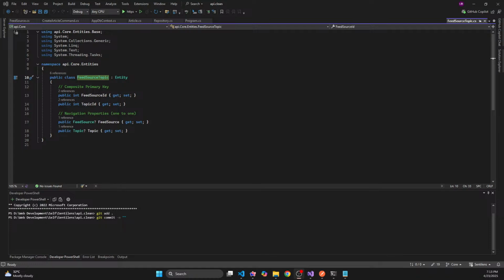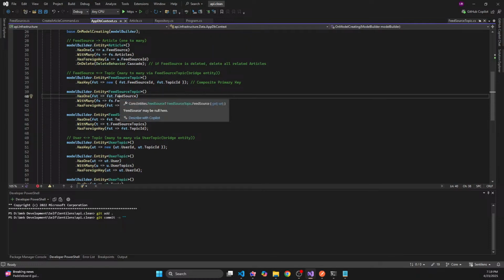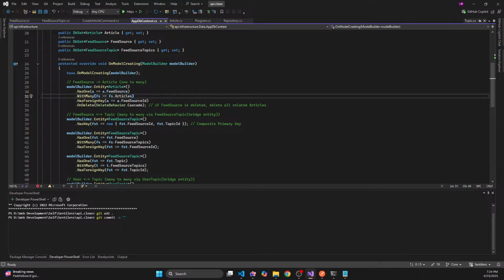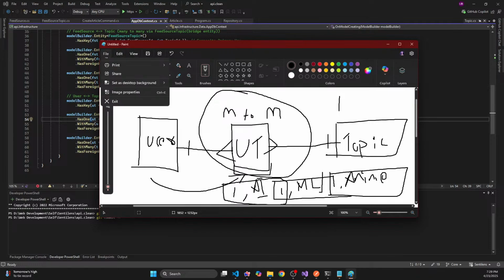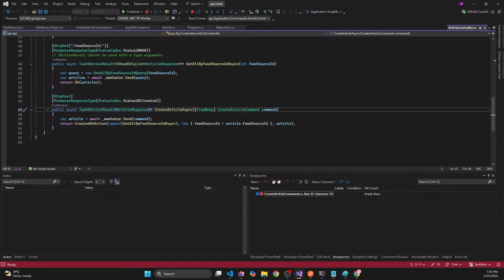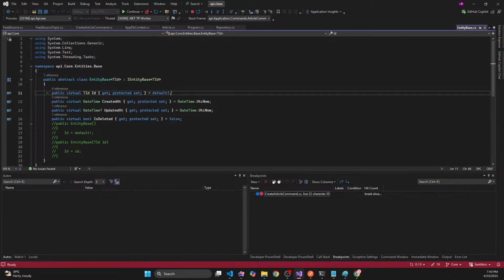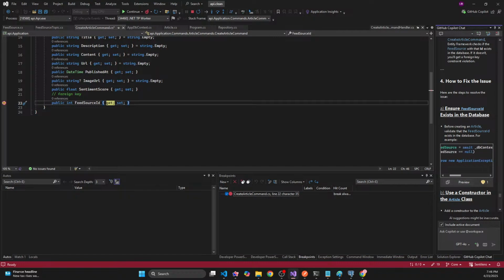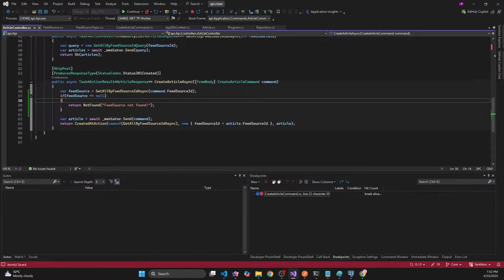[LIVE] Working on Sentilens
Keeping myself disciplined